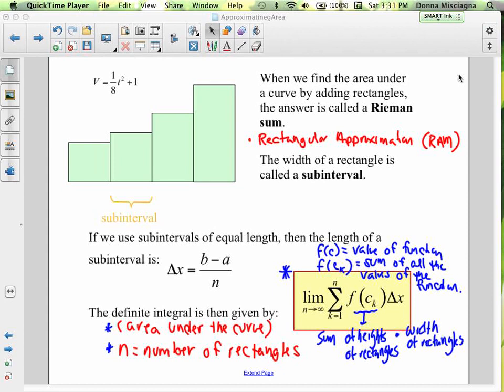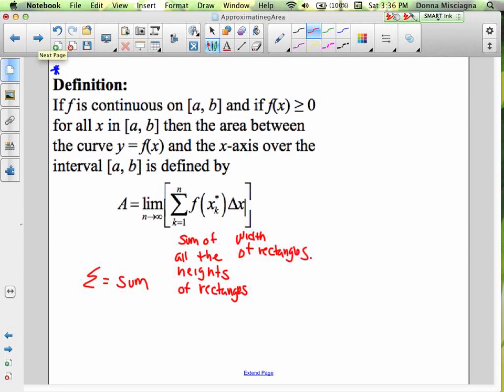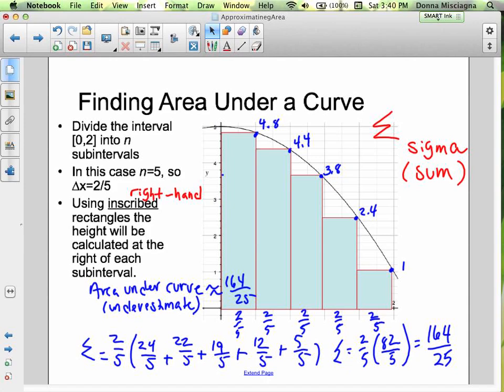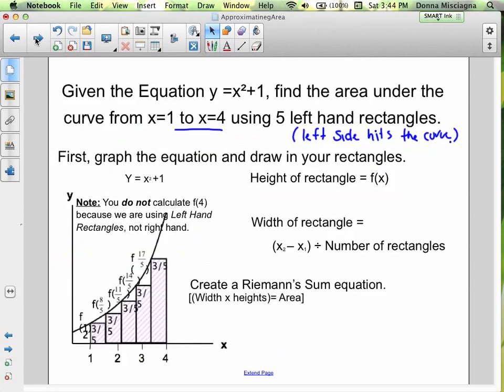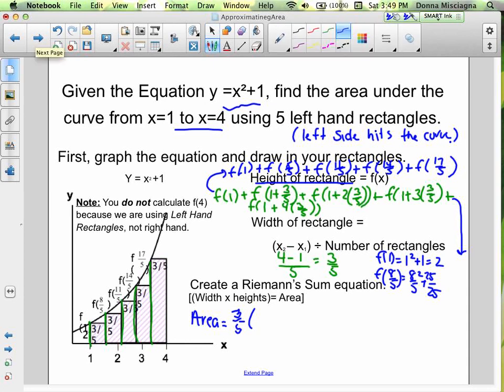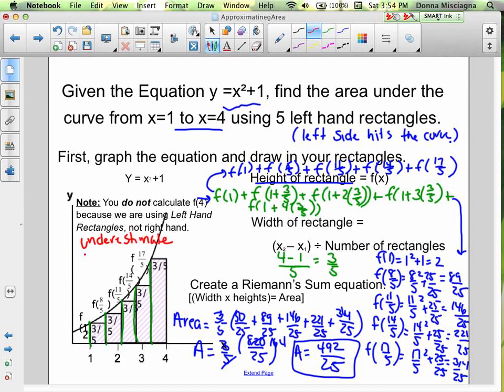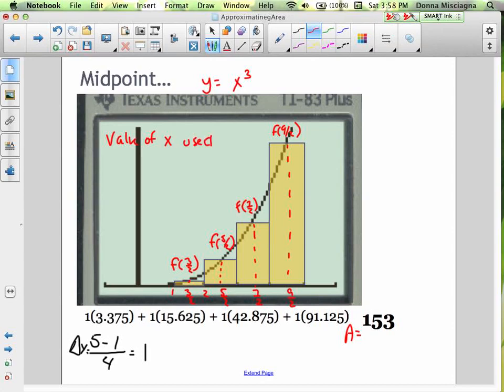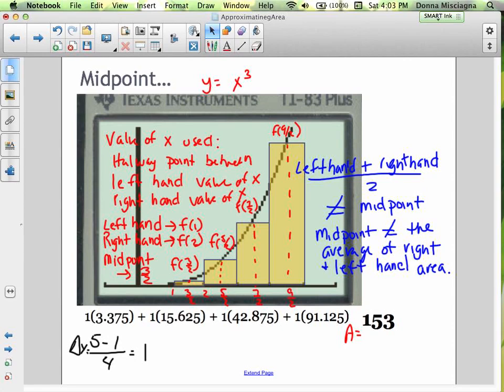Approximating Area Pt 2 Broadband